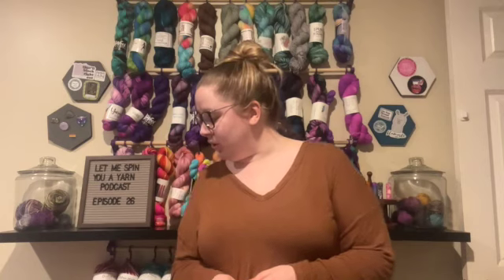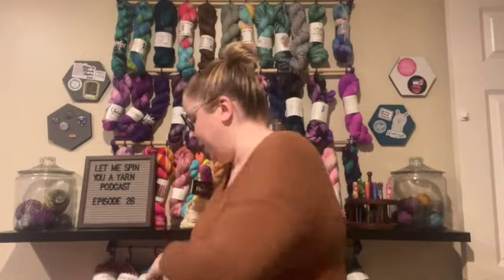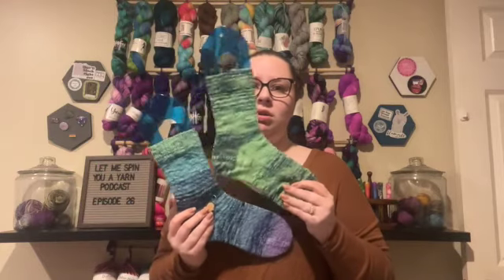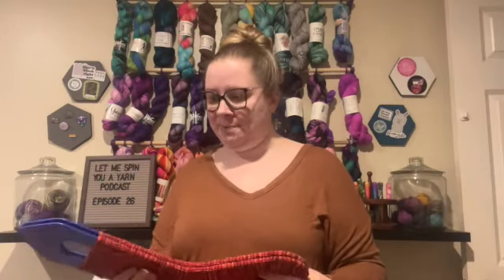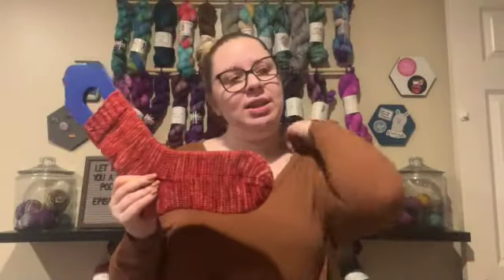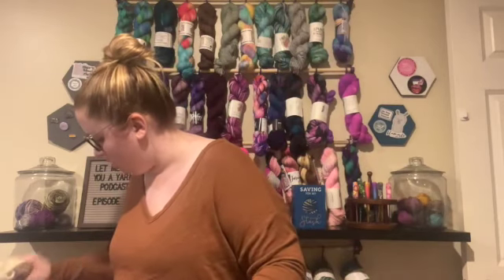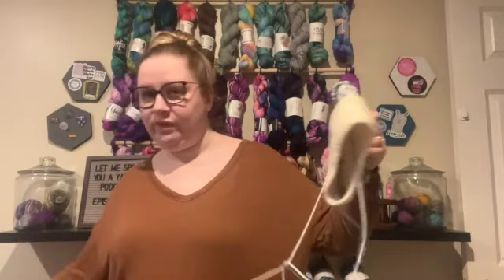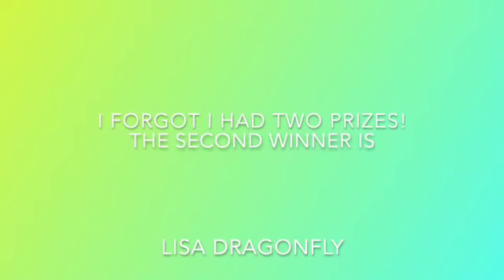Episode 26 & Giveaway Winners | Let Me Spin You a Yarn Podcast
Shops mentioned-

Weird Sisters Wool